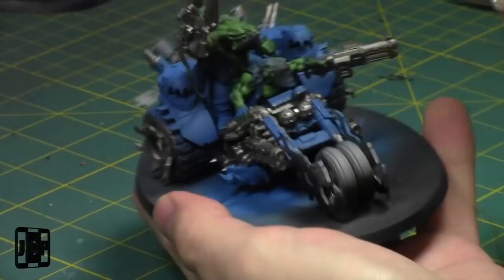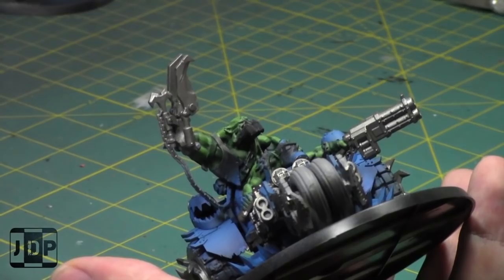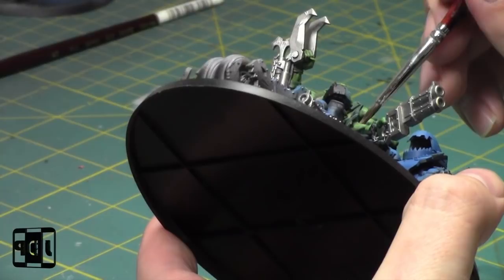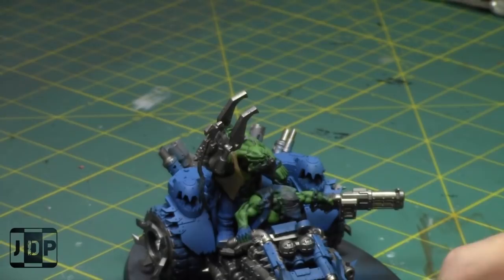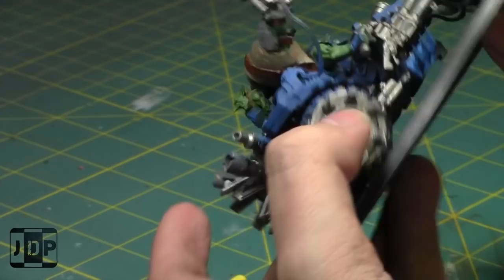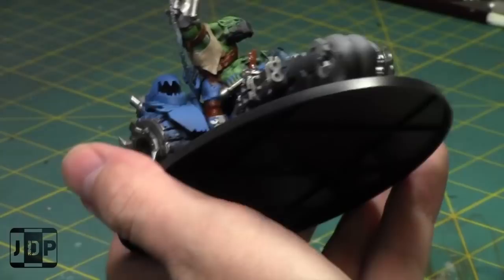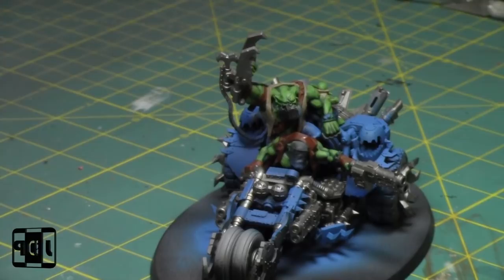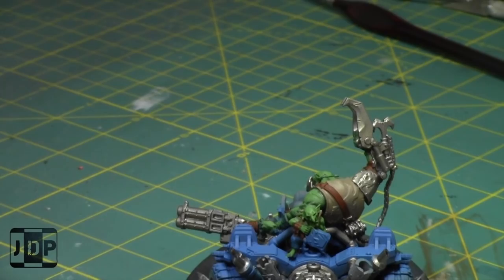Painting with Jay: Episode 114 - A New Year is Upon Us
In this episode, Jay works on a Wartrike and discusses his new years. Enjoy and Paint Along.